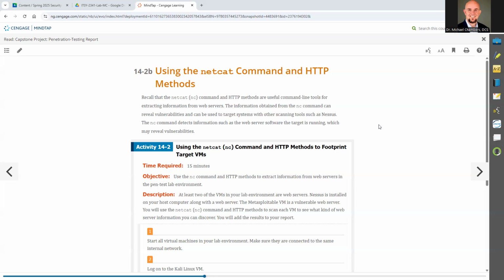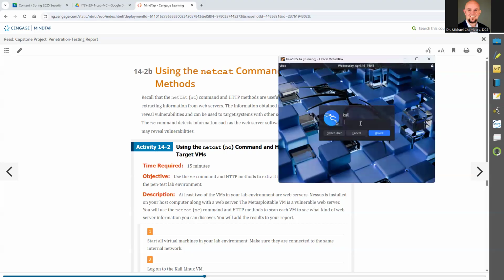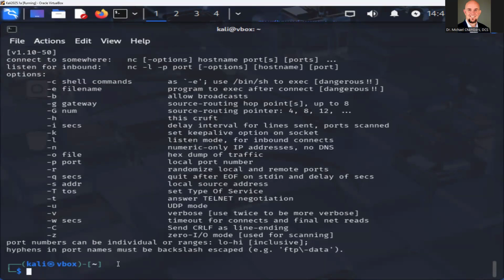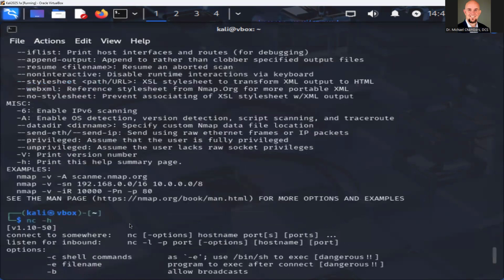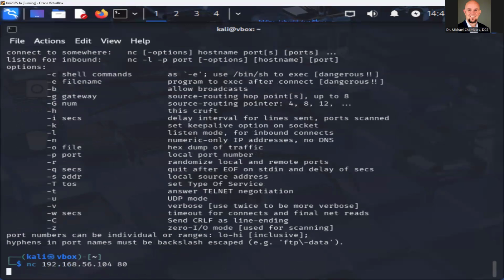ITSY-2341 Video 3: Web Apps Part 1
In this video, we use the information we gathered from Video 2 and hit the Web Application.

This is 'Part 1' of a two-part discussion.